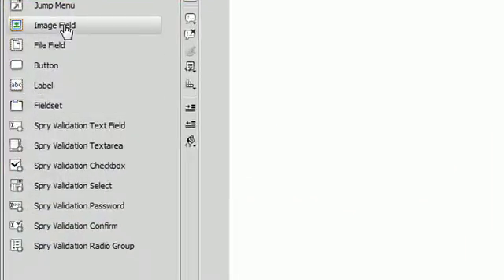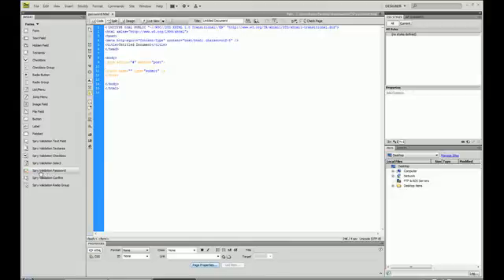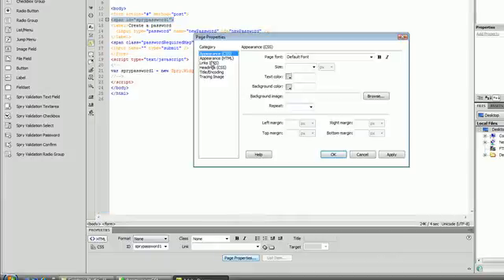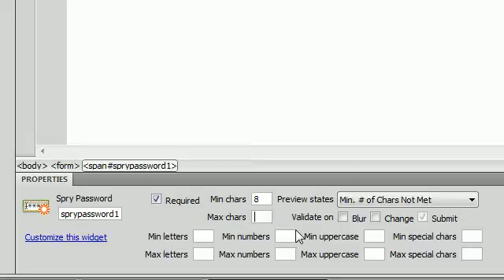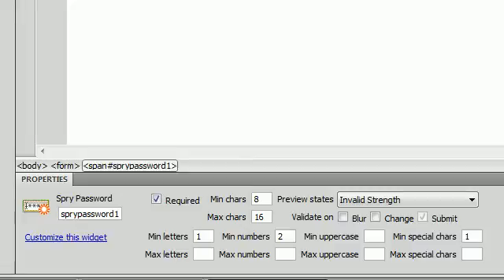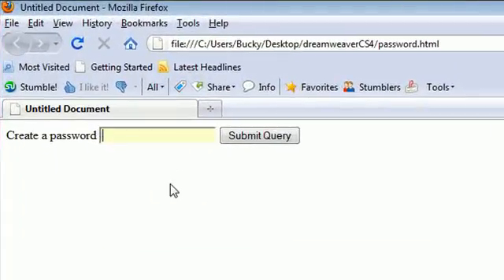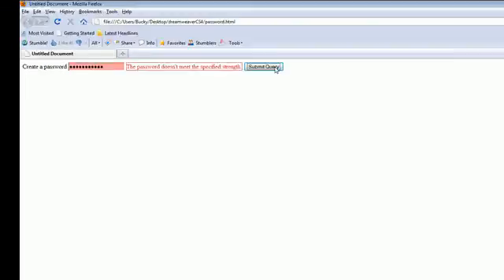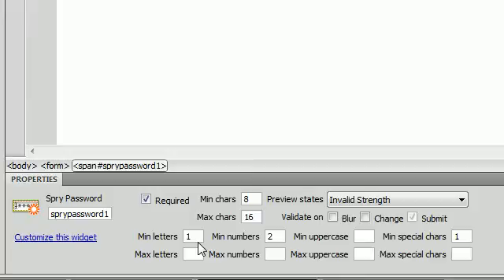Dreamweaver CS4 Tutorial - 32 - Form Validation of Password